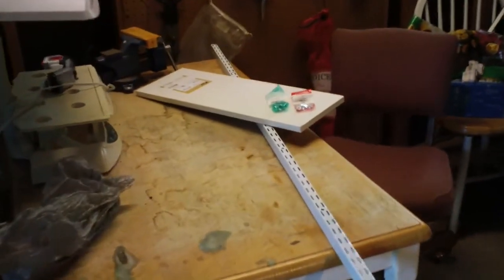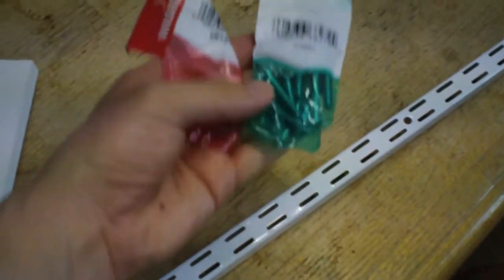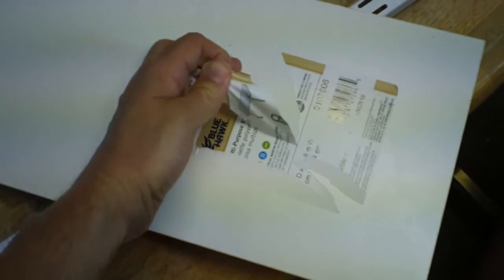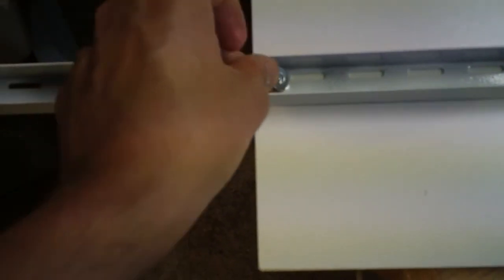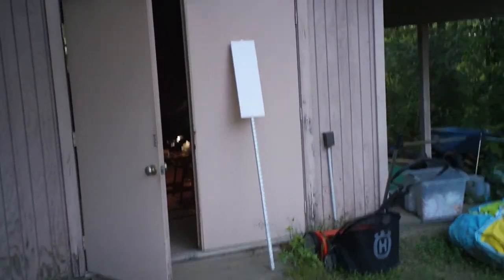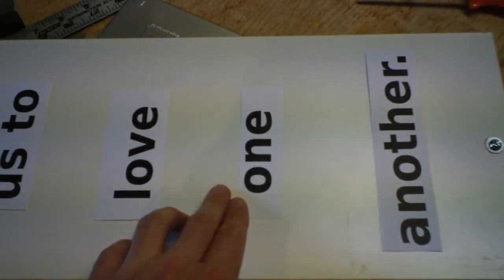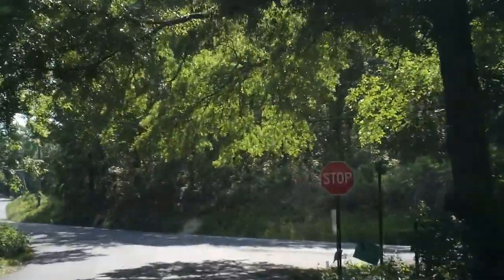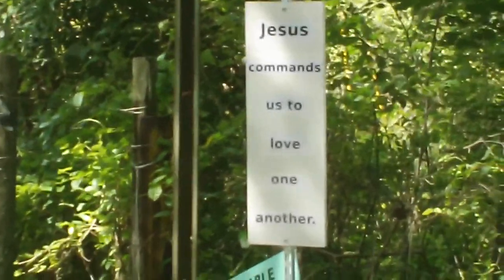Making a Road Sign with "Off The Shelf" Parts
This sign was literally made with shelf parts from a store.  The color chosen was white.  The sign post is metal so a sledgehammer could be used to hammer the sign into the ground.   The letters were printed on paper and taped to the sign using shipping or packing tape.  This sign probably will not last long during rainy days, but it was my first effort at making a sign.  Next time I should paint the letters and make it more weather resistant.

Advertisement in this world is mostly motivated by money.  Most signs are placed beside roads for the love of money, but this sign was put in the ground for the love of something greater than money.